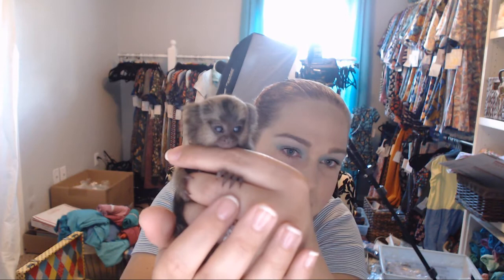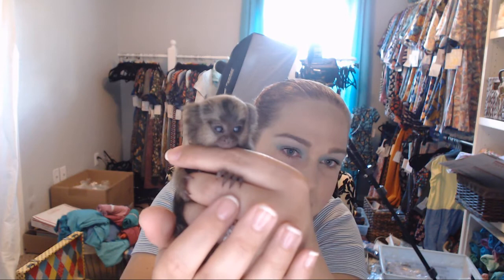Day 2 with our Marm Monkey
We just got our baby boy Marmoset Monkey yesterday! He is still unnamed but we hope to name his channel his actual name soon! Sharing a feeding with you guys and a little info about marmoset monkeys and why we choose to get one.